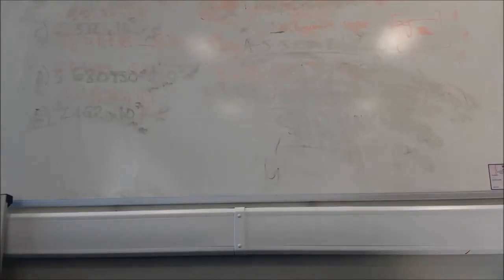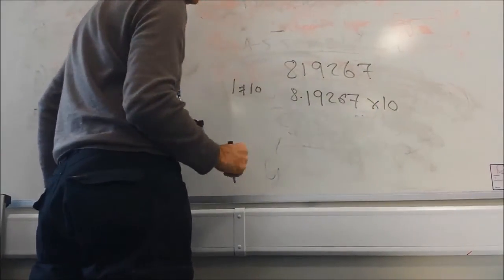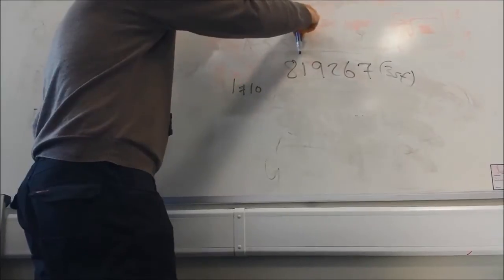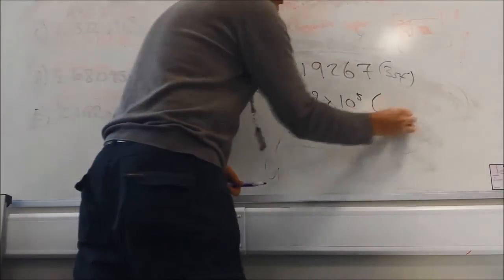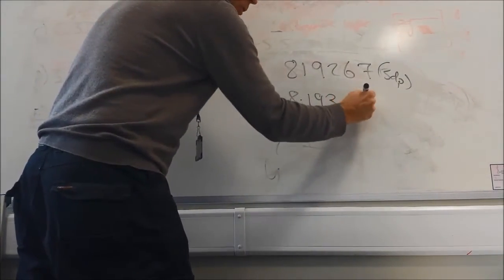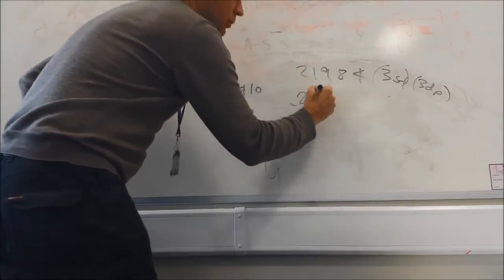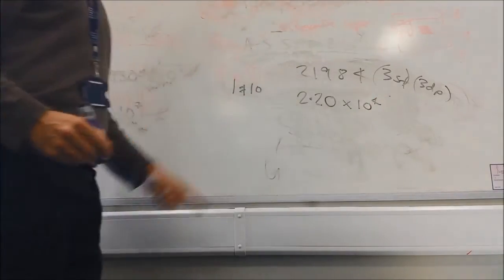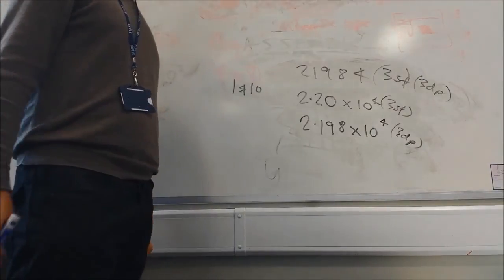Standard Form & Rounding (decimal places & significant figures)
Backup to the Maths class that we did. (The auto focus on my phone goes in and out a bit on here, sorry about that).